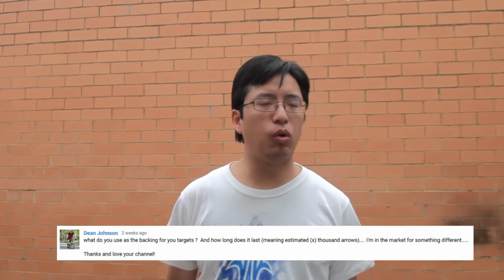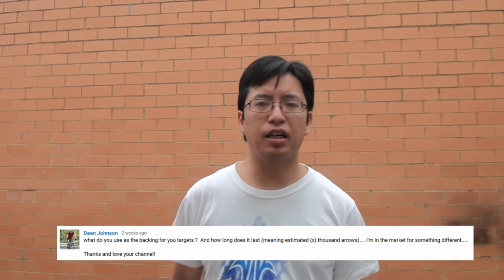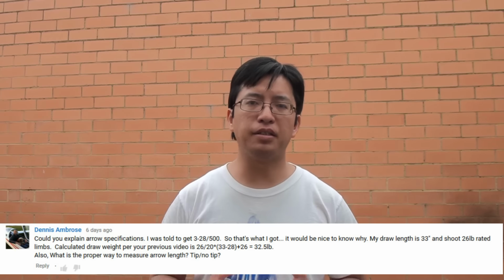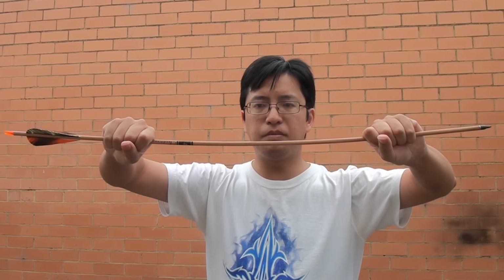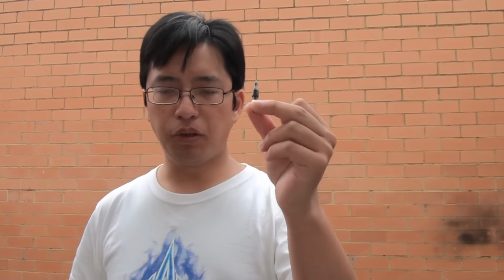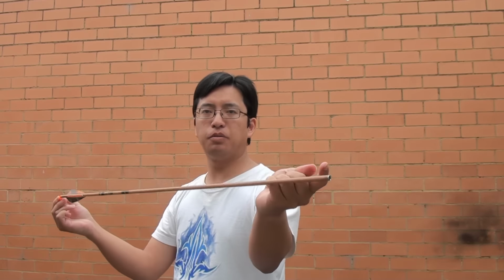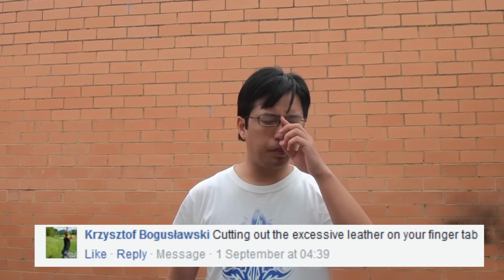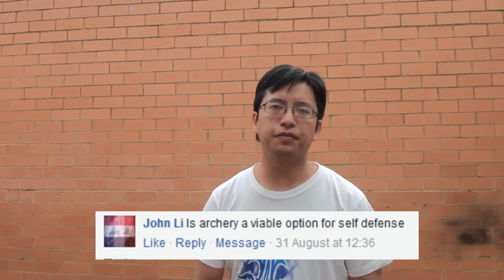NU's Archery Q&A | August 2016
From arrow lengths to self-defense.

Have a question for next month? Ask below!